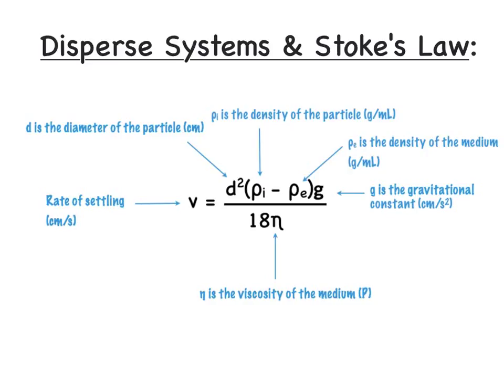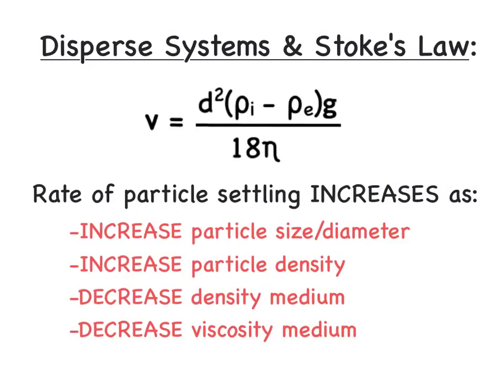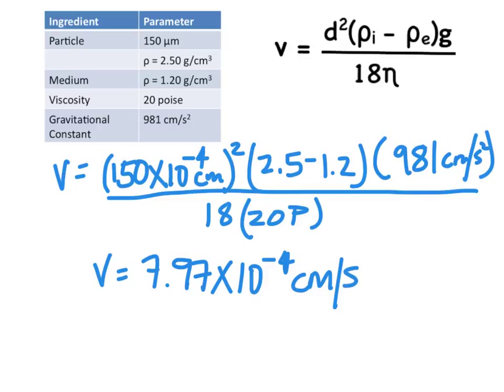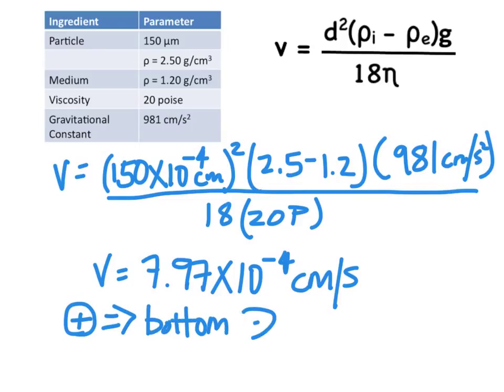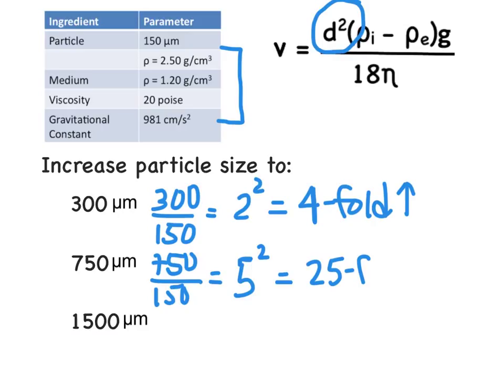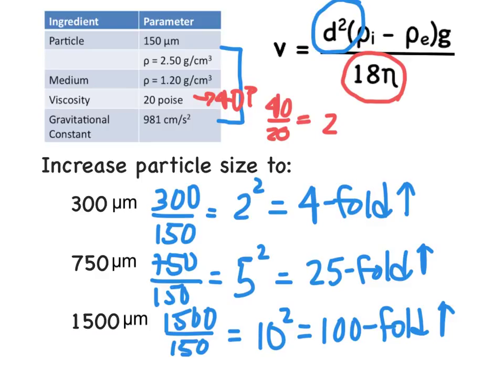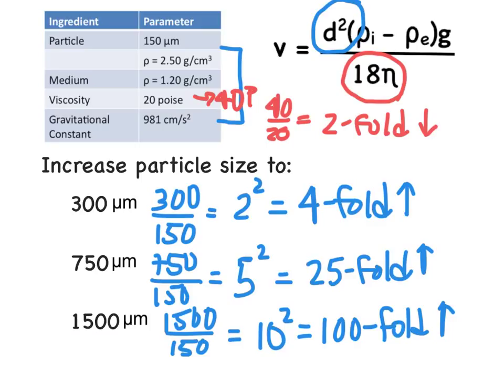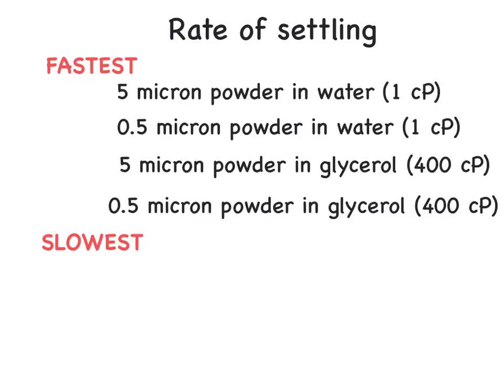Stokes' Law & Disperse Systems